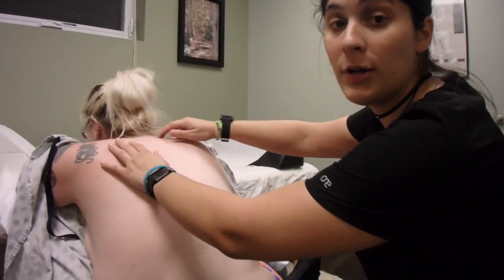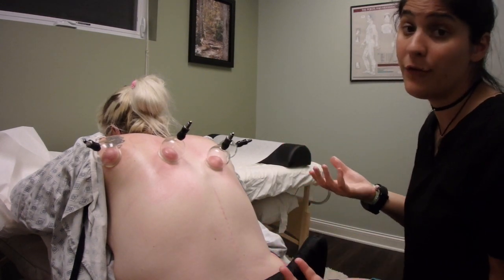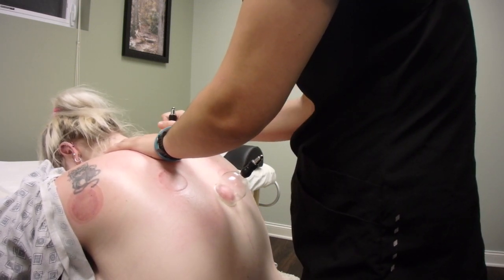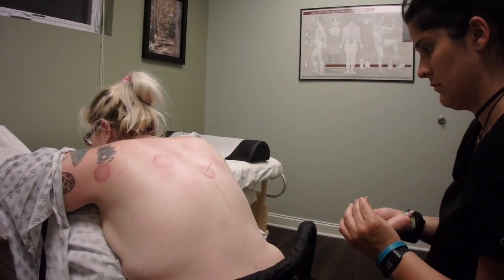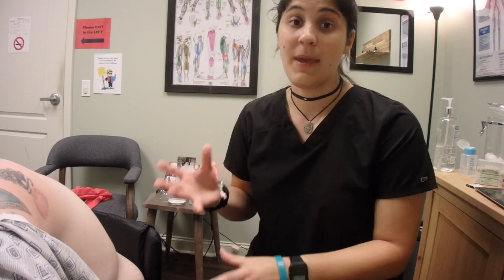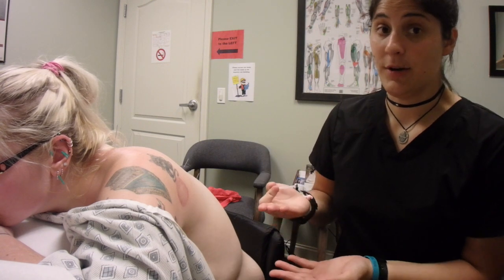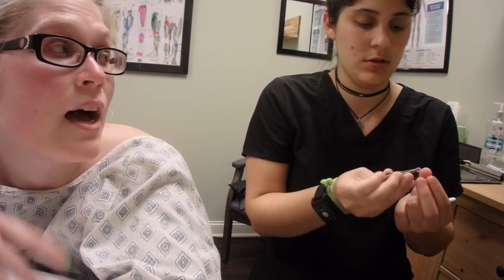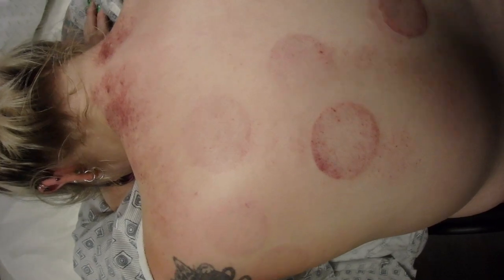Full Cupping & Acupuncture Treatment on Paraplegic Female SCI Chronic Pain Treatment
This video shows the full cupping and acupuncture treatment, so it is a bit lengthy. I didn't want to edit it so much, because I wanted you all to see what all is happening during the whole appointment.  This way you know exactly what to expect before your appointment.  This treatment has helped me so much, and changed the quality of my life. My neck being frozen was so miserable and painful, that it held me up from living my life. Since starting treatment, I haven't had the same issue happen since! Im so grateful for that!

Be sure to check out the first video I posted that answers some questions people with disabilities may have when it comes to acupuncture and cupping here:

If you would like to learn more about what she is doing, here is a quick demo of what she is doing here:

If you're interested in learning more about Kate Frame, you can visit her website here: